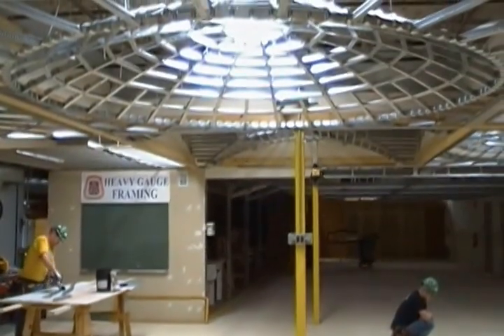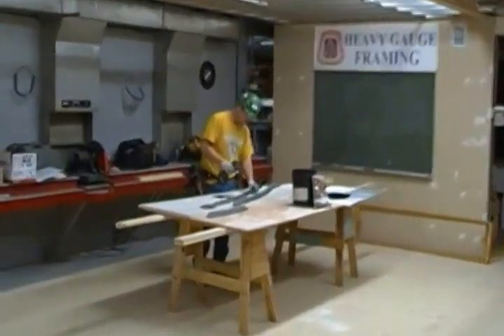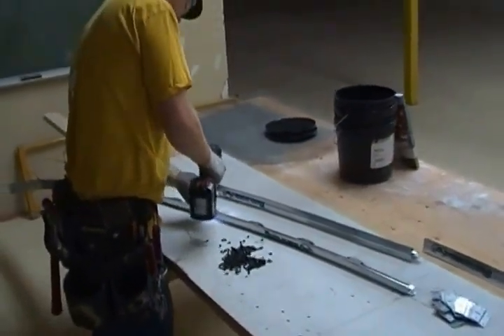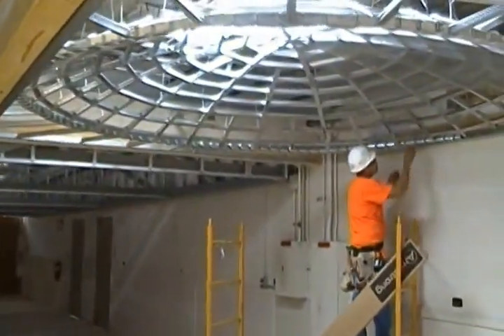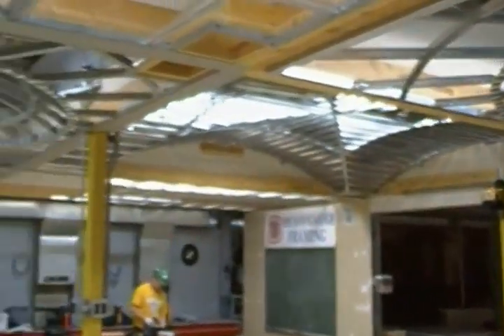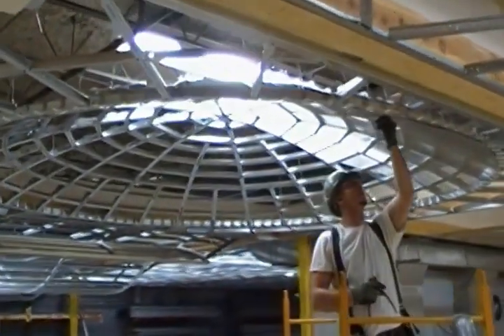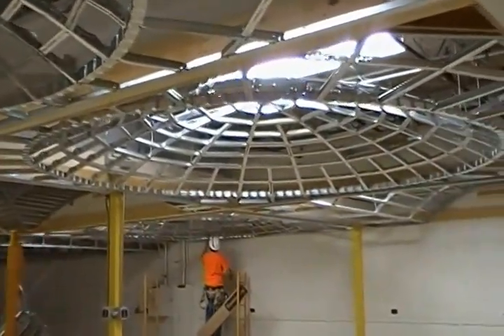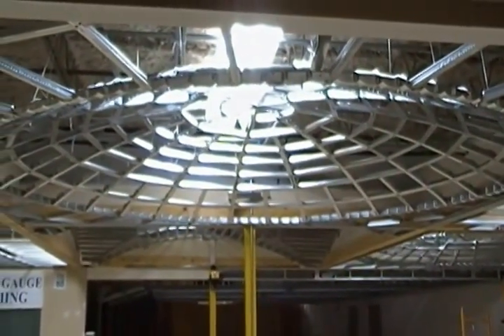Dome Ceiling Training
Dome ceiling training is offered by the Chicago Regional Council of Carpenters. Dome ceilings are an intricate part of the construction industry today. Dome ceilings can be found in residential homes, casinos, hotels, lobbies, churches and federal buildings. A dome ceiling is formed by curves in plan and section. There contours can be simple or complex combinations of segmental or elliptical contours. Dome ceilings are often used as acoustical, decorative or dramatic lighting areas in large flat ceilings that are transformed into an eye-catching showpiece when used as a setting for highlighting.